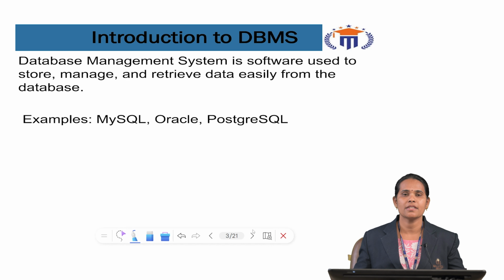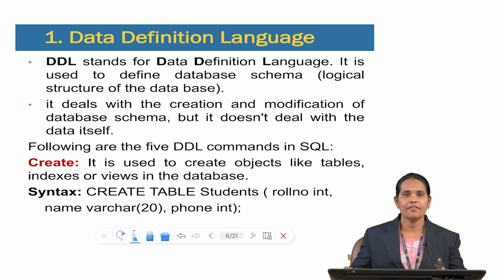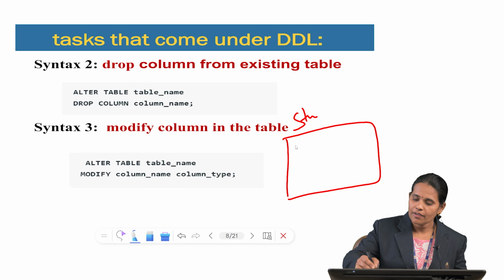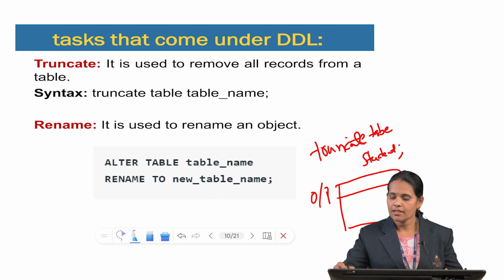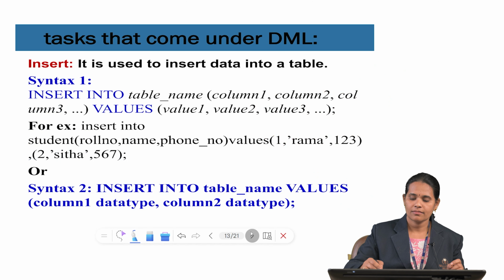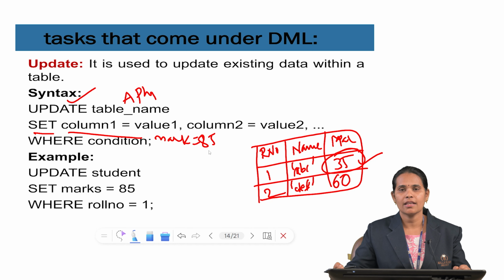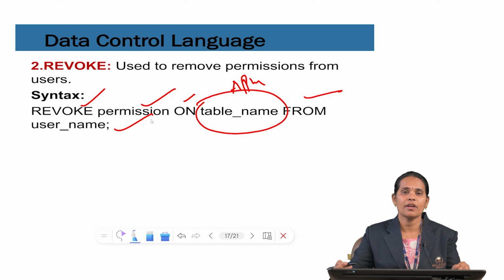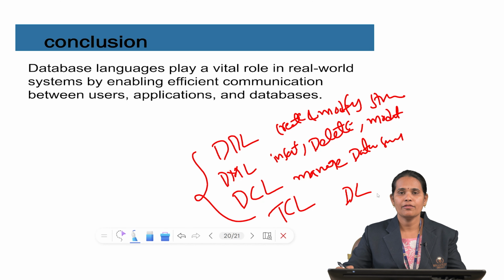DBMS Database Languages | DDL, DML, DCL & TCL Explained | MRU E-Learning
Database languages are essential for creating, managing, and controlling data in a Database Management System (DBMS).
In this MRU E-Learning session, learn the different types of database languages, their roles, and how they are used to interact with databases.

This video is ideal for students studying DBMS, SQL, and Data Management Systems.

📘 Topics Covered:
✔️ Introduction to DBMS
✔️ What are Database Languages?
✔️ Types of Database Languages:
✔️ SQL Commands & Examples
✔️ Role of Database Languages in DBMS

dbms database languages
DDL DML DCL TCL
sql database languages
dbms tutorial
database concepts
relational database management
MRU E-Learning
learn dbms
database fundamentals